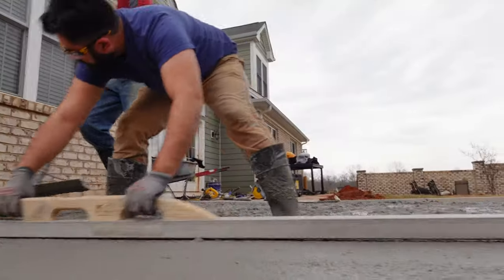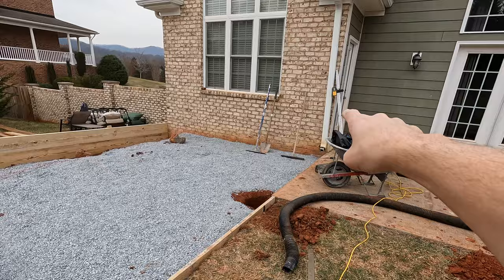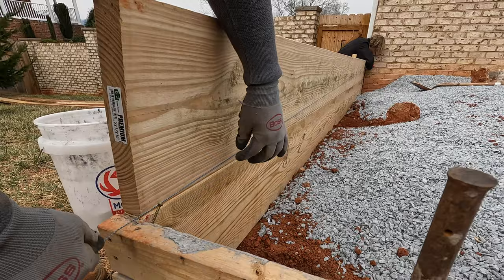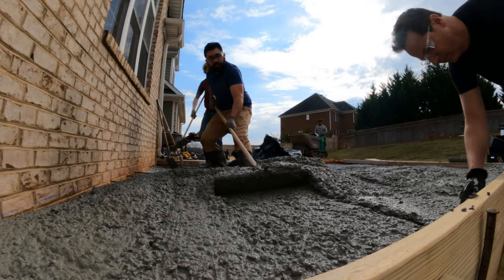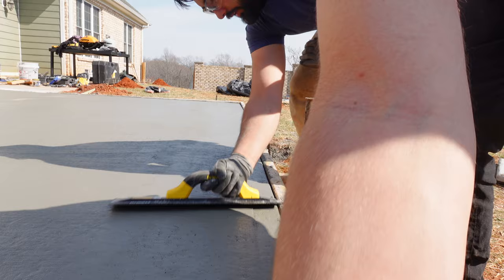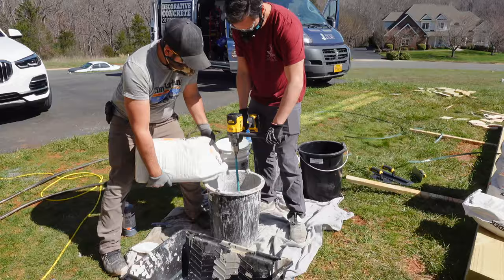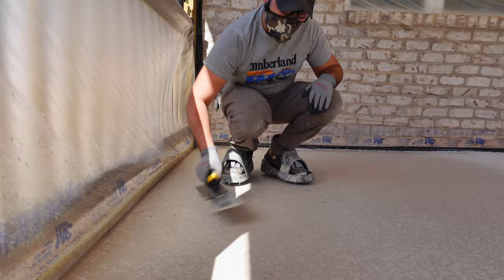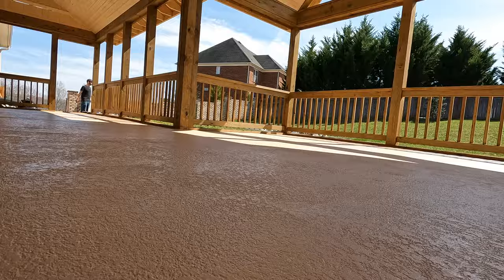Pouring a NEW Concrete Patio & RESURFACING it to Match OLD Concrete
Dewalt Tools in this Video

0:00 - Intro
0:13 - Dewalt Concrete Saw
1:15 - Using a Laser Transit
4:49 - Pouring the Concrete Patio
8:11 - Prepping for a Concrete Overlay
9:13 - Resurfacing Concrete Patio
12:38 - Sealing the Concrete Overlay

In today's video I'm going to show you how we formed & poured an addition on a concrete patio. We waited 2 weeks for a porch to be built on the new and old concrete, and we came back and applied a sprayed concrete overlay.

Follow Dewalt on YouTube: @dewalttv

Tim Seay
c/o Decorative Concrete of Virginia
14719 Wards Rd.